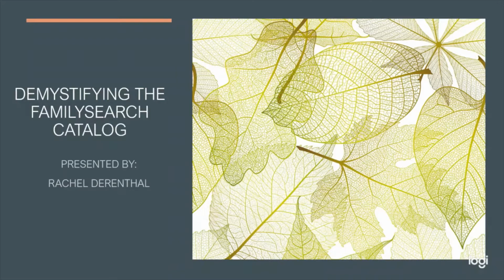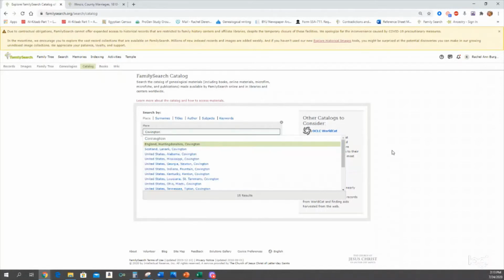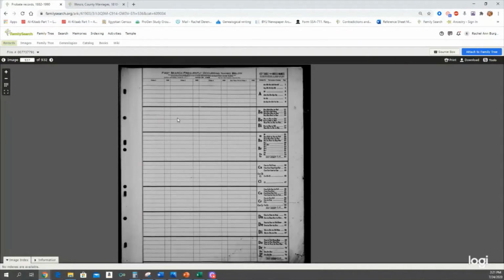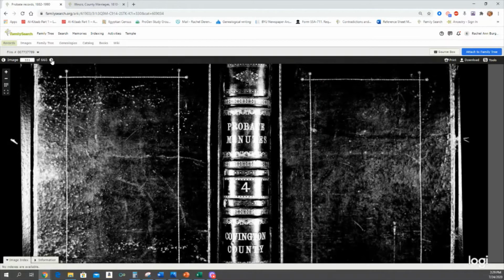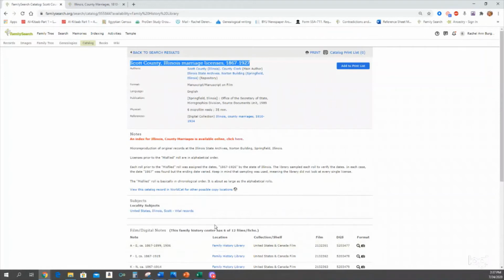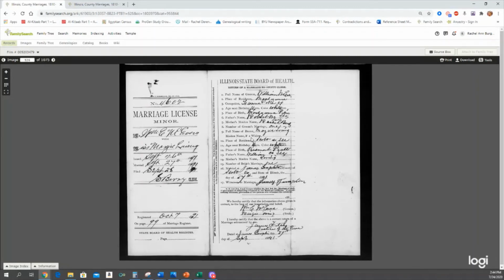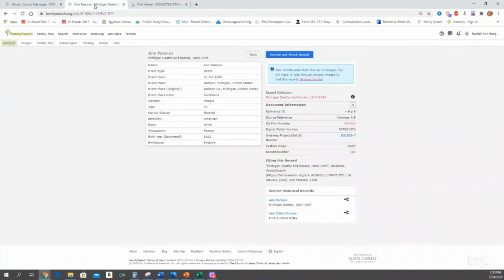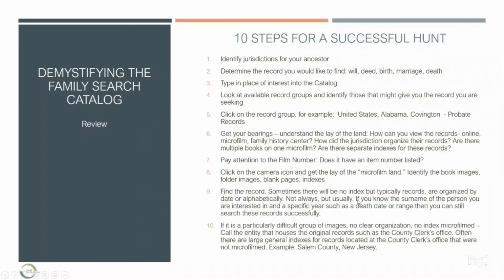Demystifying the Family Search Catalog